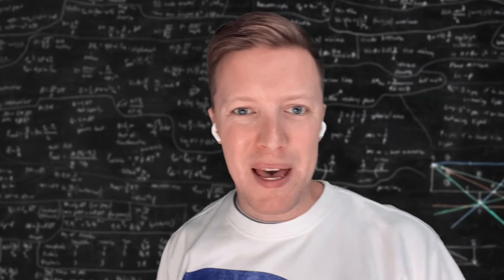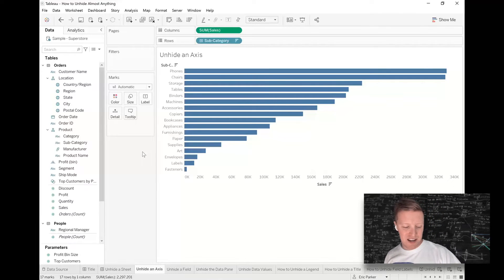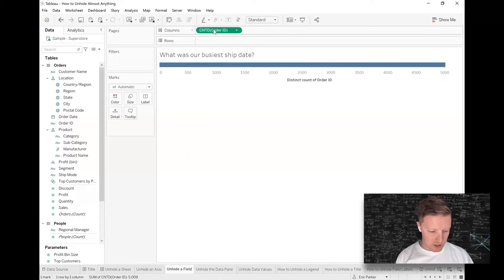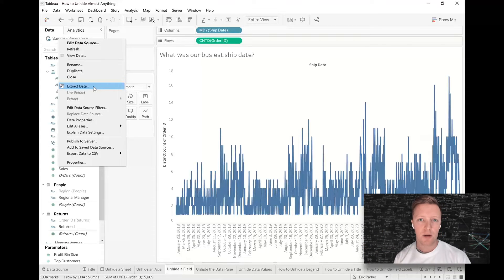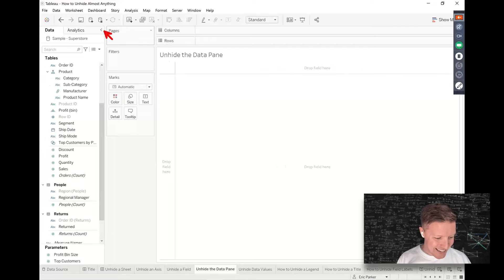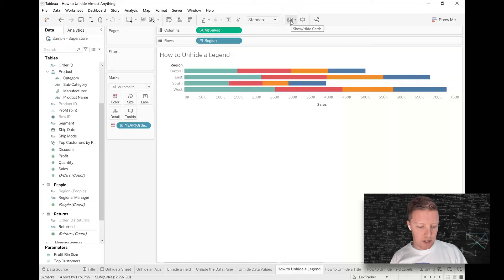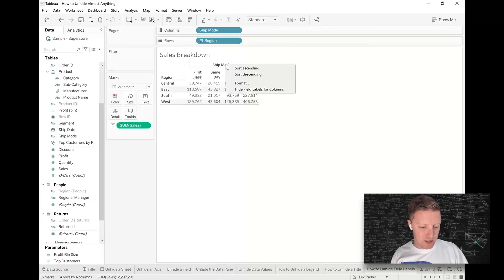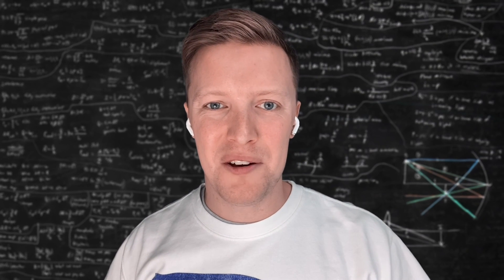How to Unhide (Almost) Anything in Tableau Desktop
Chapters:
0:00 Intro
0:48 Unhide a Worksheet
2:05 Unhide an Axis or Header
3:49 Unhide a Field
7:13 Unhide the Data Pane
8:21 Unhide Data Values
9:38 Unhide Legends
10:10 Unhide Filters
10:41 Unhide Rows / Column Shelves
11:08 Unhide a Title
11:42 Unhide Field Labels
12:52 Unhide a Dashboard